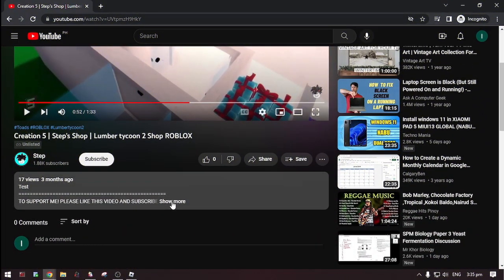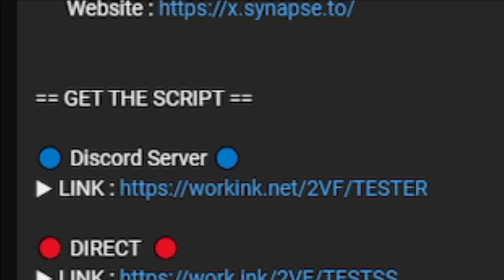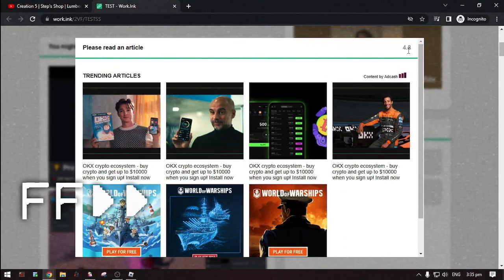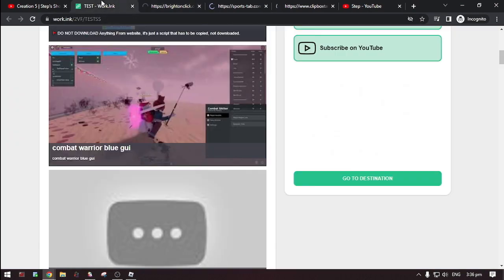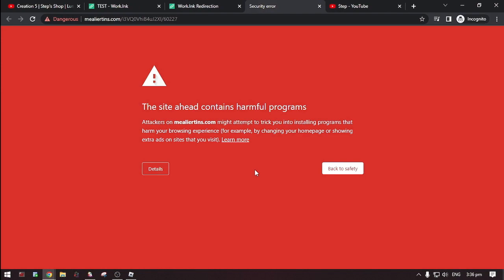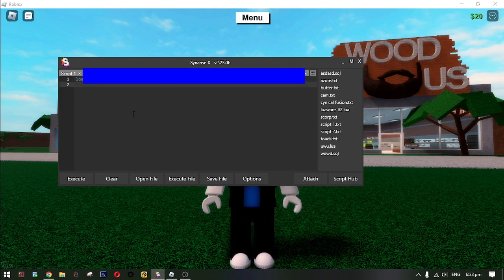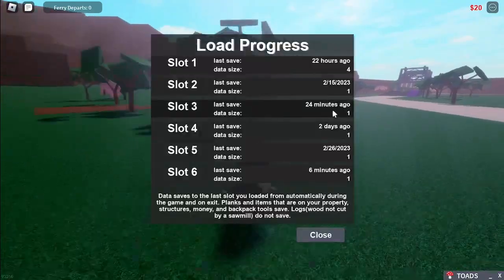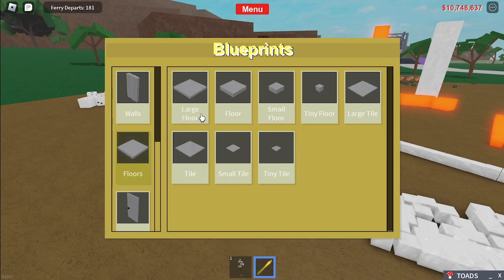Best Plank To BluePrints Tool [ Free ] 🌳 Lumber Tycoon 2 Scripts 🌳 | ROBLOX Scripts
[PASTEBIN]
Easy Build house

My executor in this video